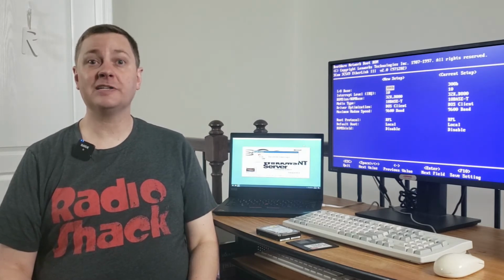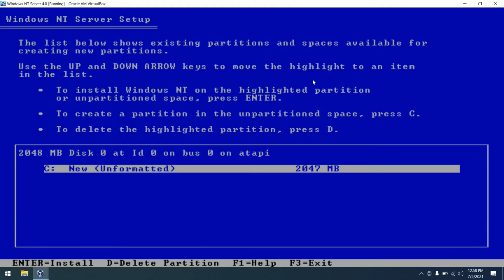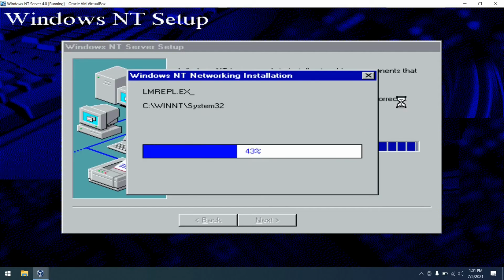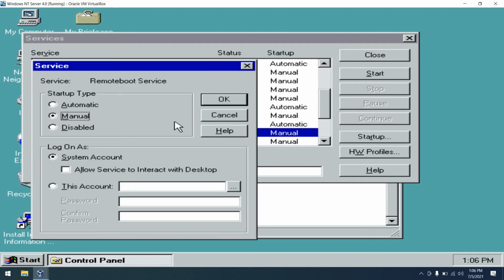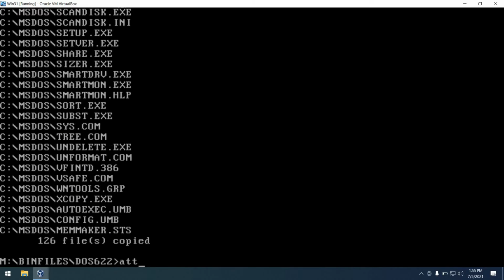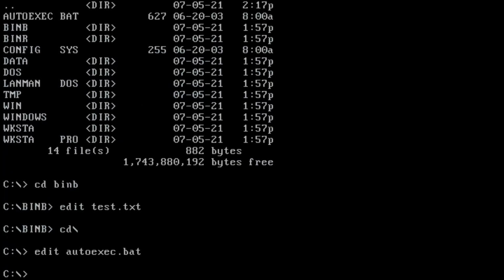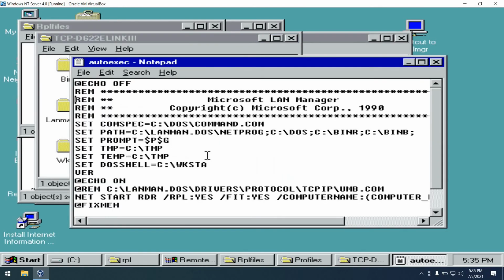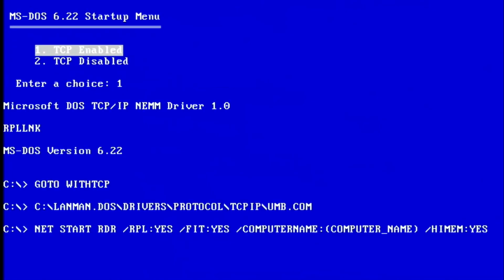RetroTour: Diskless Remote Booting MS-DOS 6.22 From Windows NT 4.0 Server!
Join us as we demonstrate how to set up and configure Windows NT 4.0 to support diskless remote booting of MS-DOS 6.22.  Special thanks to Andy Proctor for the idea!

Chapters:
00:00 Introduction
01:14 Preconditions
01:54 Remote Boot Configuration (and Demonstration)
16:03 Bonus Round: LAN Manager TCP Support
20:25 Wrapping It Up

Come and see us on the web!